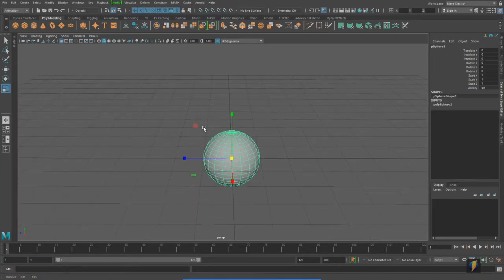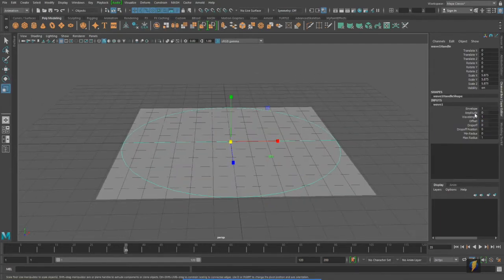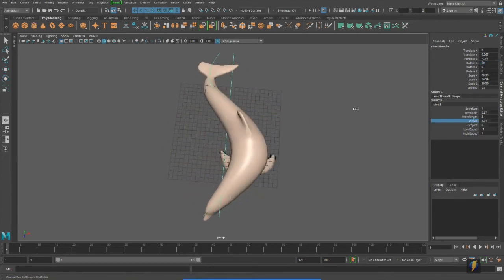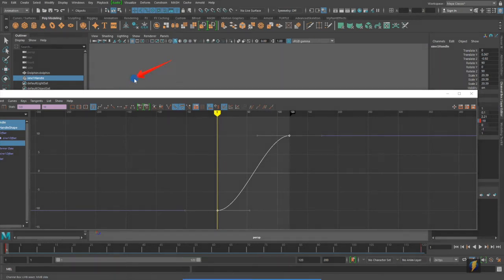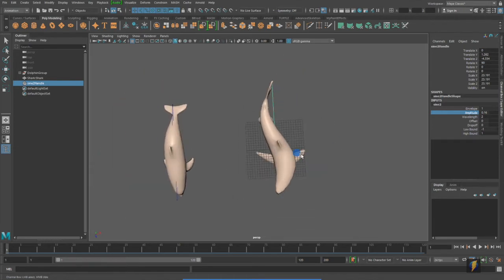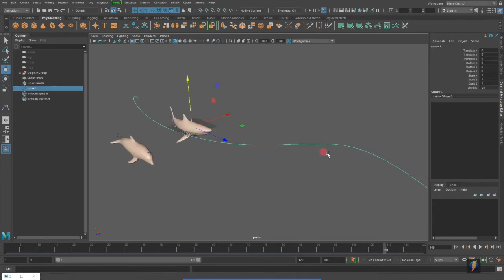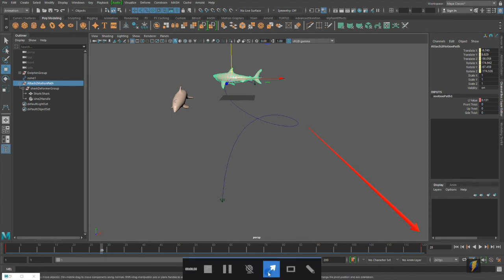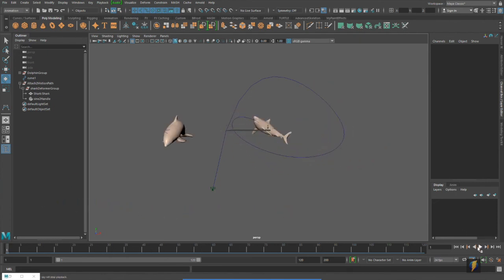Maya Animation- Deformers and Motion Paths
We take a look at animating deformers and motion Paths in Maya.